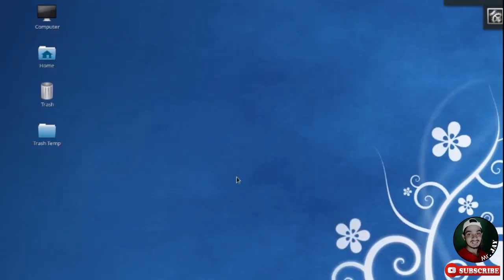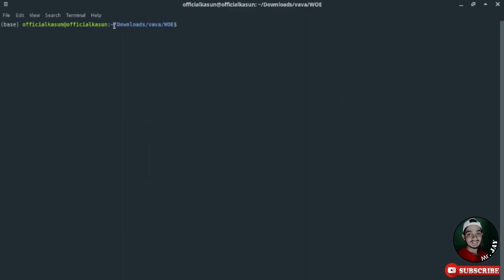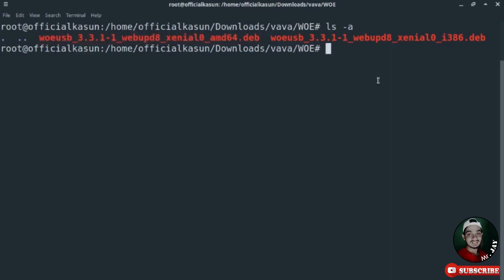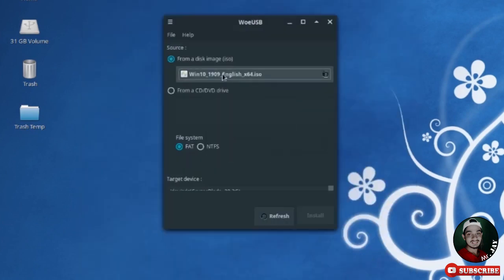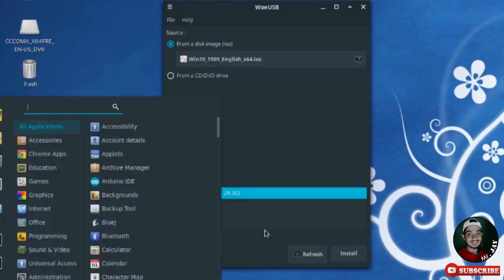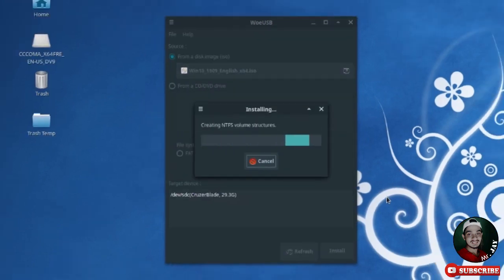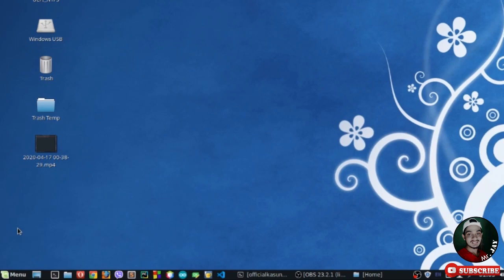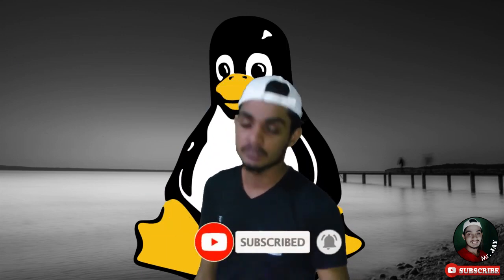How to make a Windows 10 USB Bootable Drive/Disk Using Linux? (WOEUSB) - 100% Trusted(English)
In this video, I'm showing you, --how to make a USB bootable drive properly (100% Trusted Method) with Windows 10 ISO file using Linux (Linux Mint, Ubuntu, CentOS, Fedora, Kali Linux, etc...)

If you have installed Linux first into your old pc, sometimes you cannot create a Windows USB bootable drive easily through Linux. So, follow this video.

Read the documentation and Download WOE USB Debian File (64bit/32Bit) -

Jay Bro!